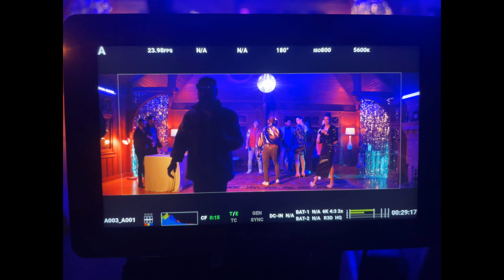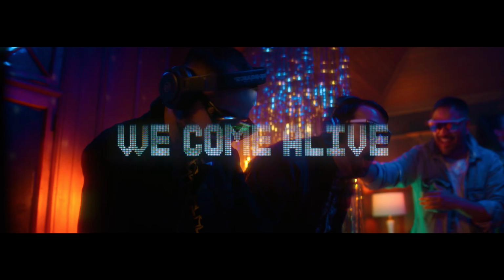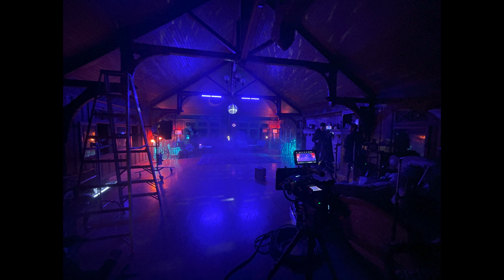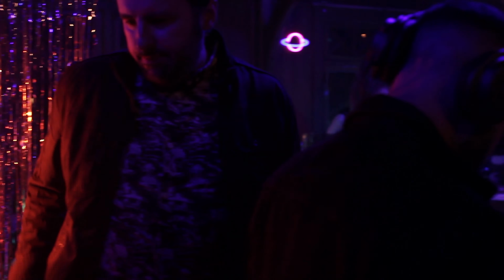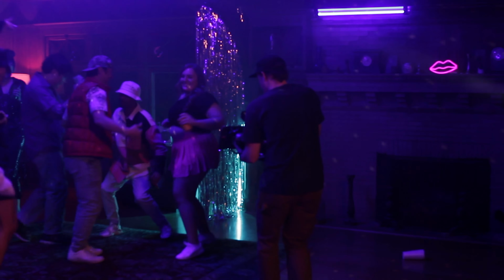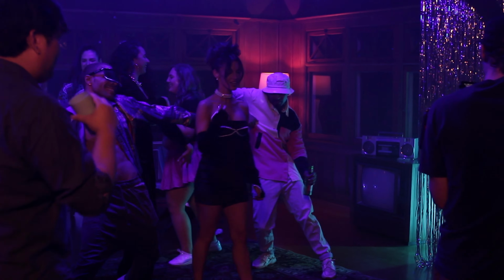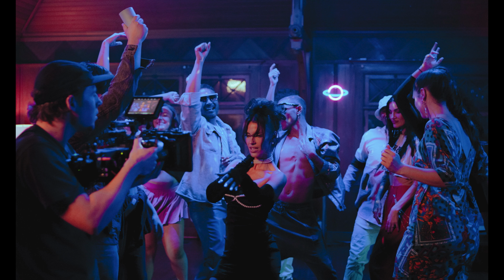this lighting technique can level up your cinematography.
Breaking down the use of color in a recent music video I was the cinematographer on. We look at how you can use colour to add contrast to your image, how we lit a while room to shoot 360 degrees around it, and what little details you can add into your party vibe/music video lighting setups to help make them look extra special.

►TIMESTAMPS:
0:00 Breakdown context
0:43 Lighting 360
1:30 Lighting with colour
2:07 Specific lights & their purpose
3:35 Working with art department
4:13 Final lighting touches
5:06 Your role as a cinematographer
6:11 Camera specifics